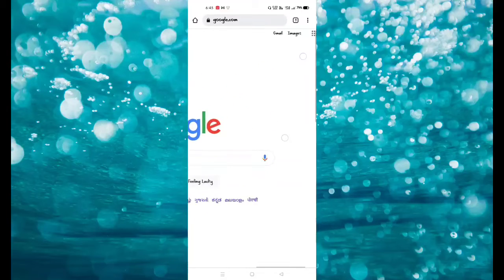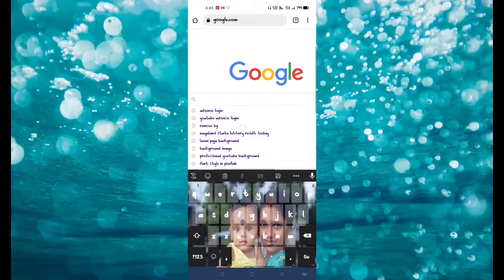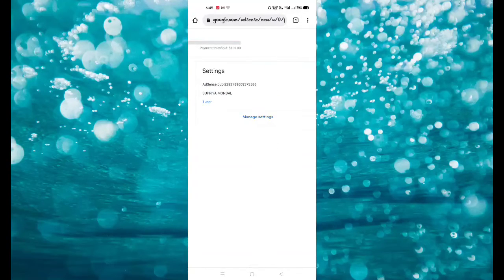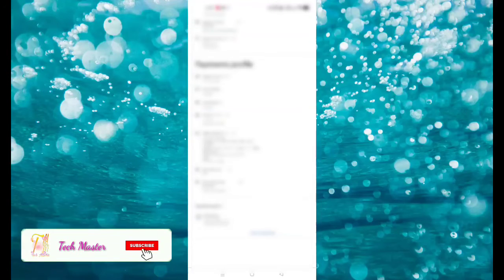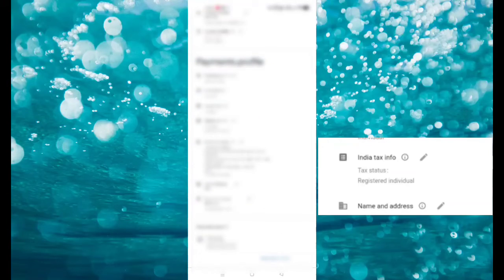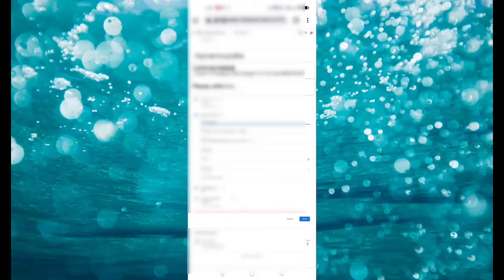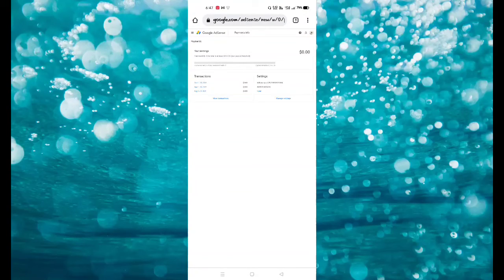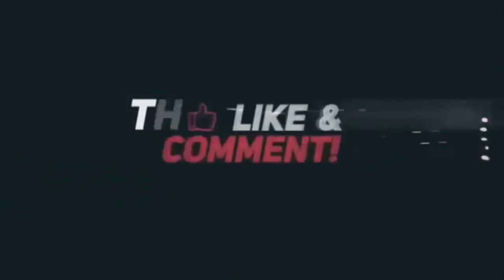How to Modify Adsense Account ? 😳 কিভাবে Modify করবেন দেখে নিন। 👍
My Comedy Channel :-